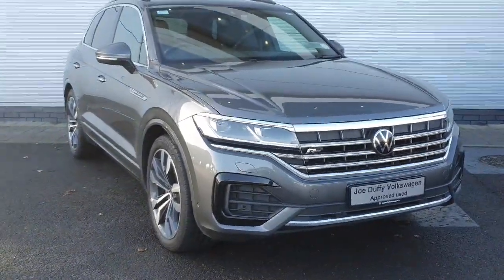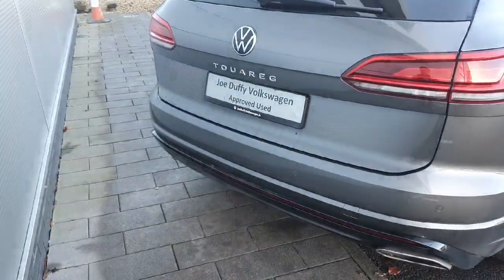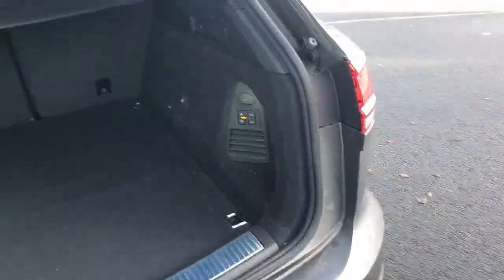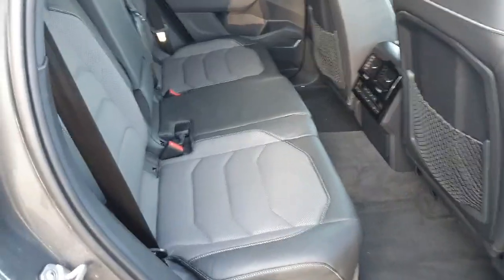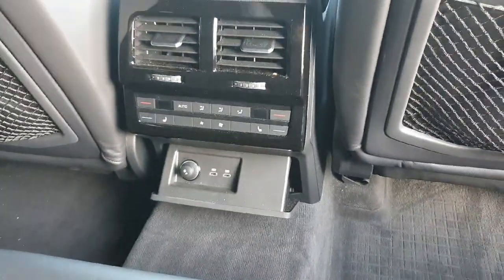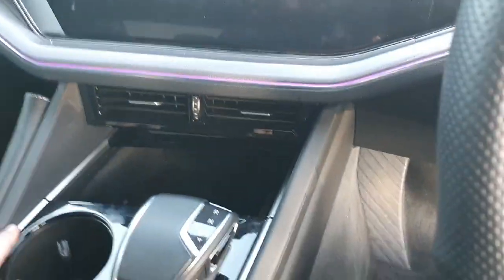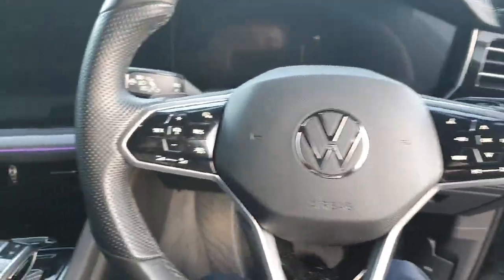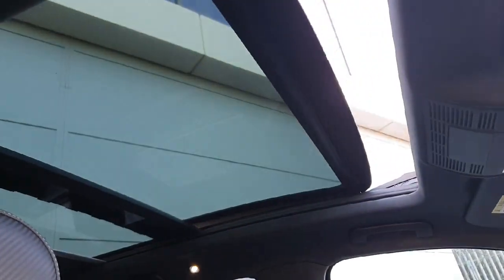212W1037 - 2021 Volkswagen Touareg 3.0TDI 286HP V6 4M DSG R Line INCLUDES 2...